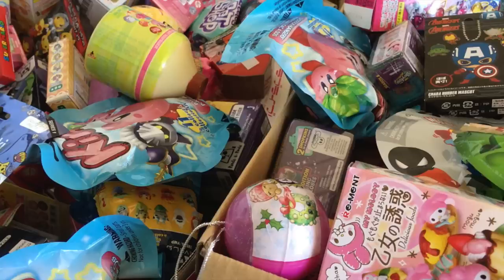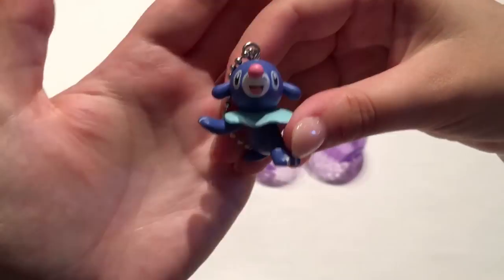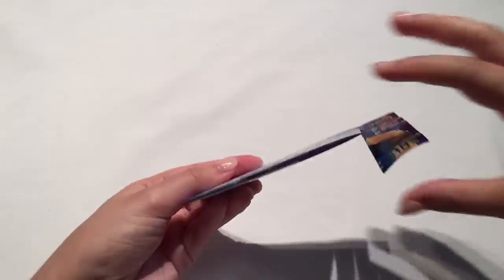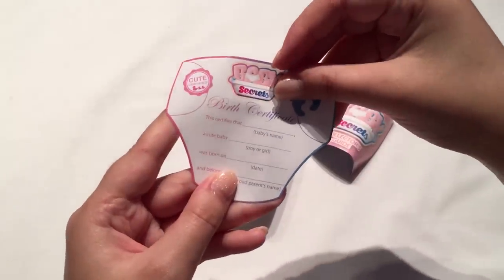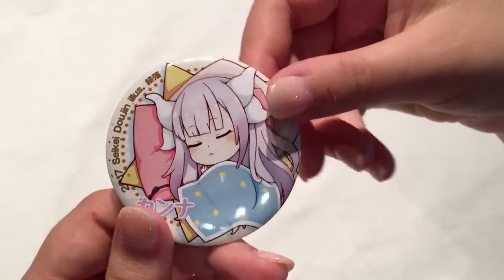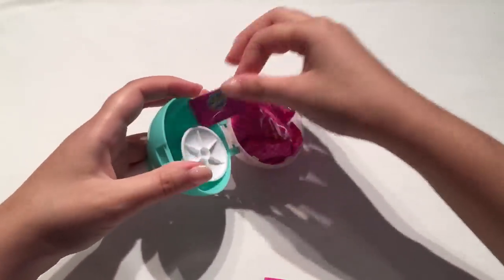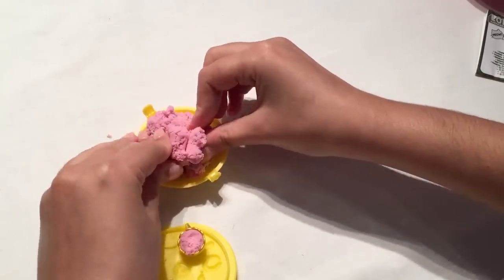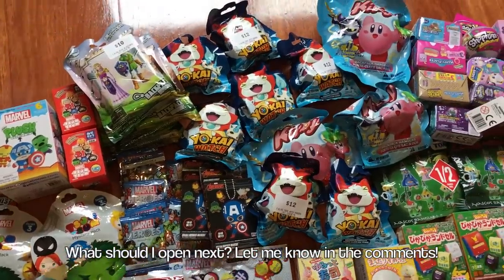MASSIVE SUPER LUCKY BLIND BOX OPENING!! JUMBO PIKMI POP, ANIME + MORE | MEGA MMM Part #2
Hi everyone!!

Let me know which blind box was your favourite in the comments ♡